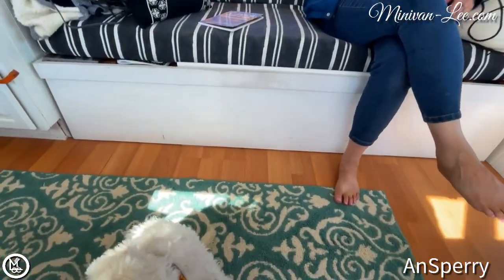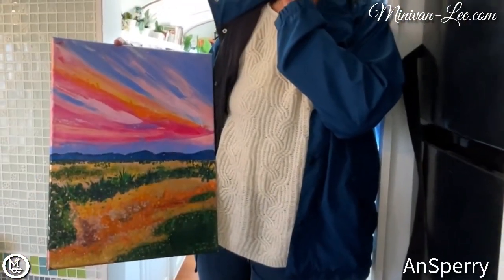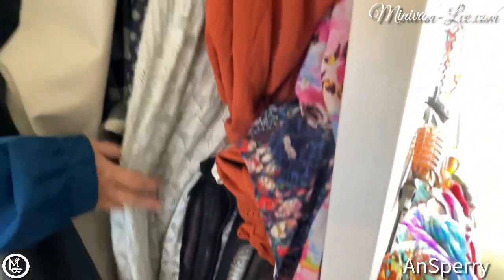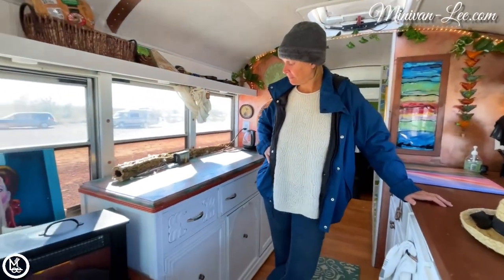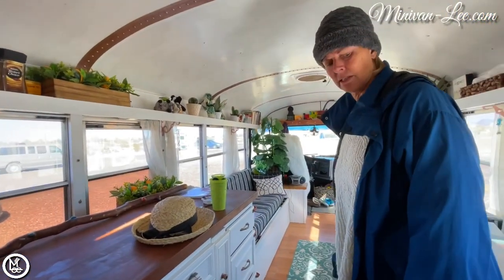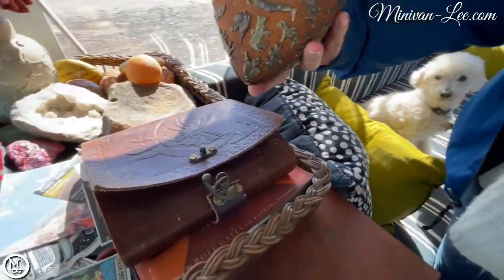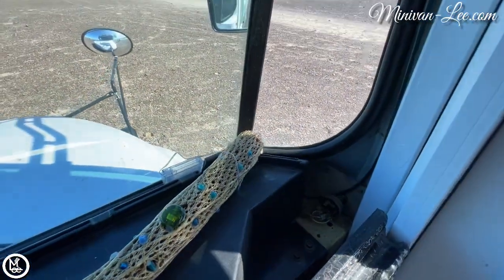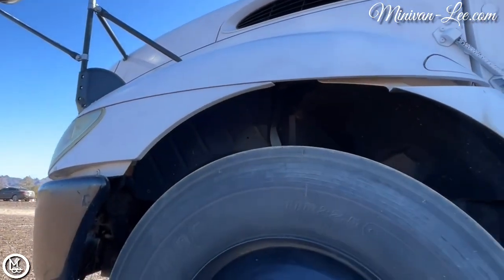Skoolie Tour of the MOST popular bus in America 🔶 Look Inside AnSperry Skoolie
📙👉How To Live In A Minivan: The Minivan Lee Way PaperBack Minivan Lee Productions LLC

🌀Minivan Lee Amazon StoreFront🌀

_*AMAZON STORE LINKS BELOW*_
Links below are Amazon Commission Links

💠Toys💠
Waterproof Blanket
Bernese Gund Dog
Phone Tripod
Yoga Blanket
Shortwave Radio
Bluetooth Speaker
Body Gym

💢Tech💢
iPhone flash drive + USB FIR LAPTOP
iottie phone holder

🟡 CLEAN🟡
Tea Tree Oil
Water Pic
USB Toothbrush
Iodine Tincture

🔺weapons🔺
Tactical Pen
Bear Spray
Knife Sharpener
Best Bushcraft Knife
Folding Saw
Swiss Army Hunter knife
Multi Tool
Police Strength Pepper Spray

🔶Cooking/Heat/Fridge🔶
Setpower FC20 21 Quarts Portable Fridge
Stanley Brew Stan Adv 32oz Coff Press Coffee maker
Propane cylinder Base
Dual Butane Propane Stove
Mr. Heater
Stop Fire Fast
Coleman Propane Stove
Triangle Dishes
Upgraded Dual Stove
Splatter guard

🔹Food🔹
Mayo Packets
Ranch Dressing
Miracle Whip Packets

♦️Solar♦️
10Ft extension cable
Renegy 100w solar flex
Soft Solar Panel
Jackery Adapter Cord

🎴Fashion🎴
Arm Guards
Chill Pal
Yoga Tank Tops
Microfiber Towels
Fleece Jacket
Leather Gloves
Lg Microfiber Towels
Mesh Bags
Neck Gaiter
Fanny Pack
Tactical Fanny Pack
Merino Wool Socks

OKMO G1000
OKMO G2000

Portable Power Banks
Jackery Power Bank
Jump Starter
First Alert Alarm

🔅Comfort🔅
Touch sensor Light
Serpa plush blanket
Personal Fan
Opolar 9in Fan
New Fairy Lights
Wall Clips for Lights
Digital Temp/Humidity Monitor
Laptop Bed tray Table
Geniani Humidifier.

⭕️Camping⭕️
Closet Light Under Cabinet Lighting
Tent Poles
Minus 25 Sleep Bag
Glue Pads
Bushcraft 101 Book
Tarred Twine
Magnifying Glass
Folding Table
Camp Mirror
Collapsible Bucket
Collapsible Sink
Dry Tarp

〽️Vehicle〽️
Blind Spot Mirror
Tire Pressure Gauge
Nu Finish Polish
Car Vacuum
My Carpet
Sun Shade
Emergency Blanket
Step Ladder

⚜️Water⚜️
Life Straw
Survivor Pump Filter